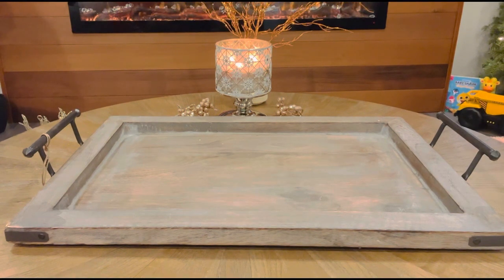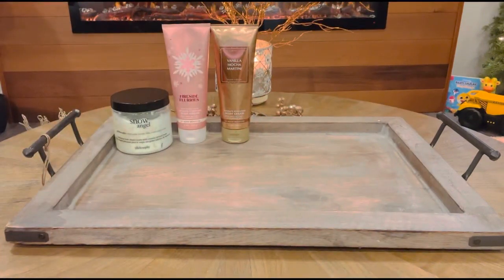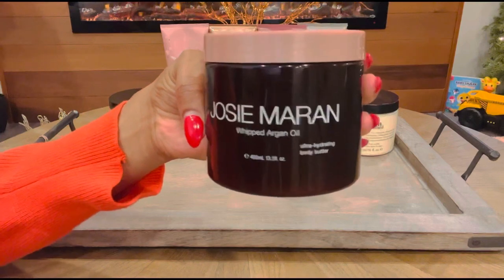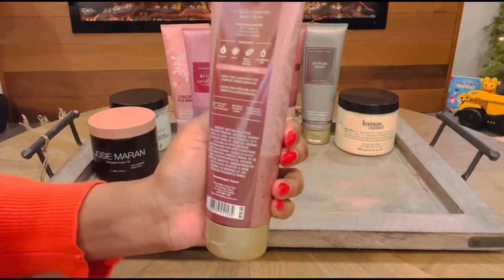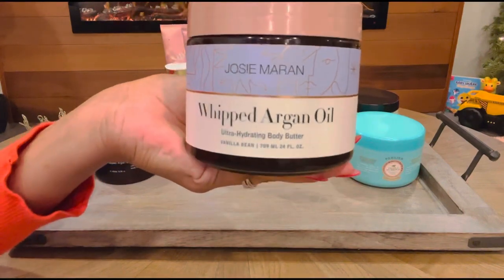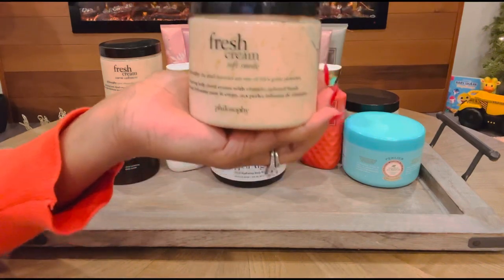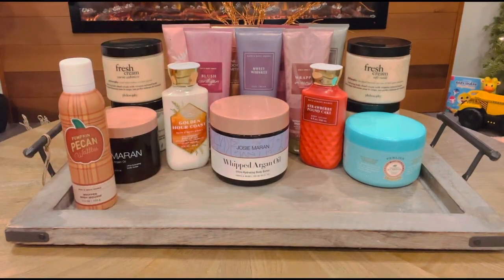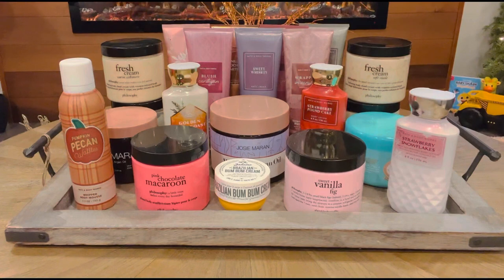JANUARY BODY BUTTER TRAY (Hydrated skin all winter)